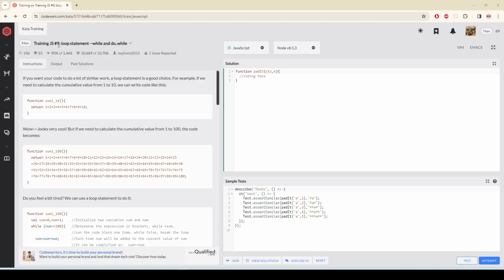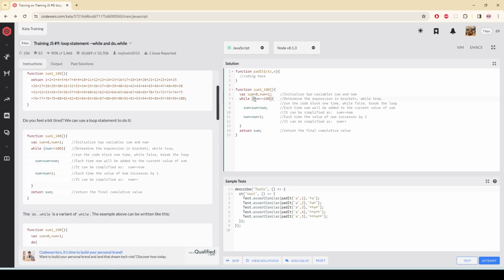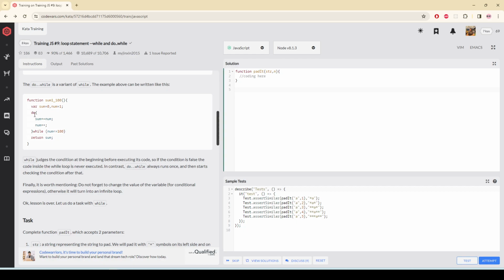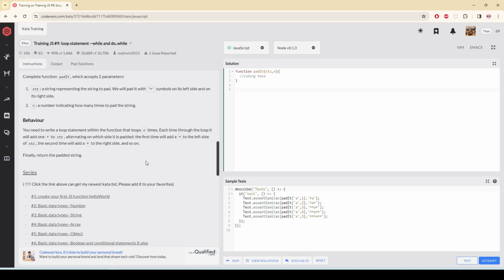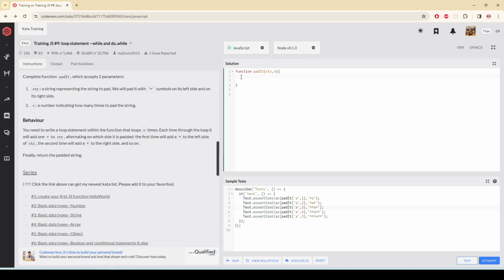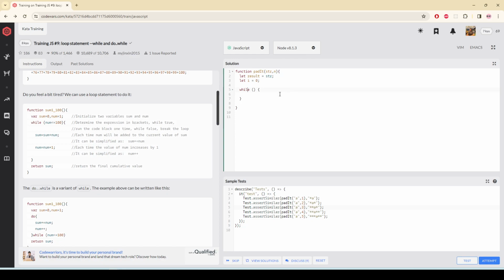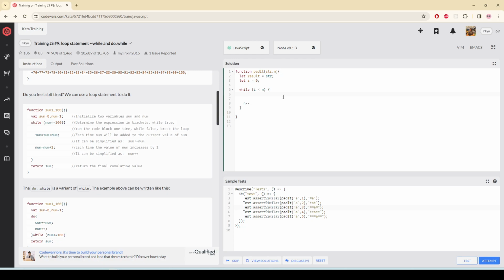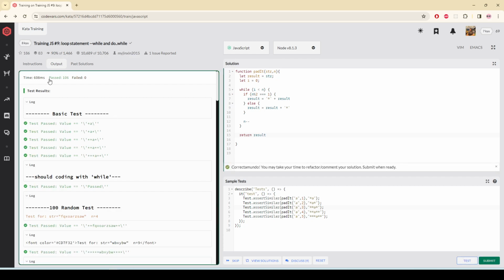Codewars | Kata Training | Training JS #9: loop statement --while and do..while